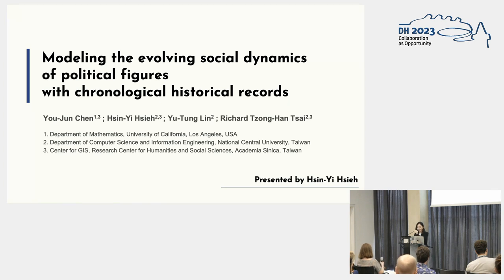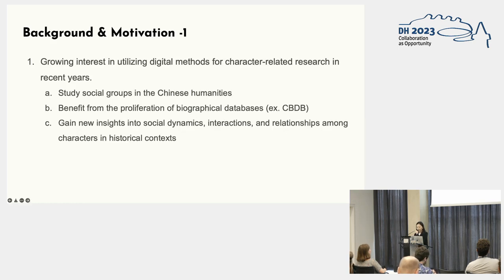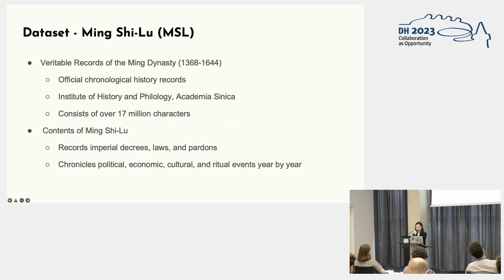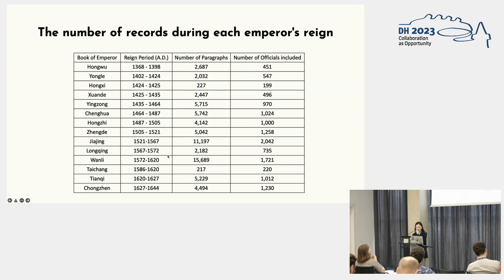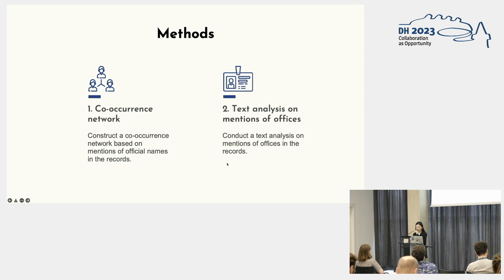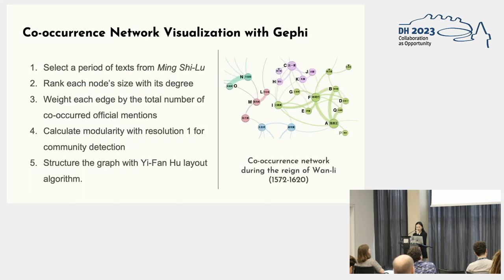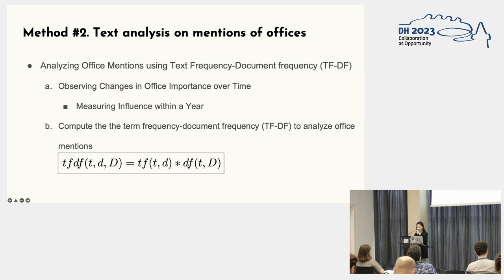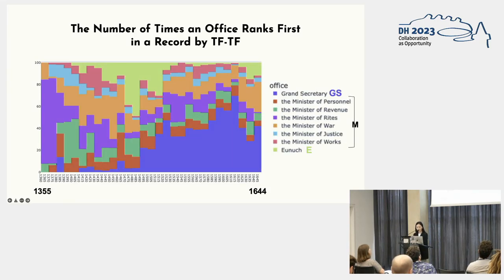Modeling the evolving social dynamics of political figures with chronological historical records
This video features the presentation "Modeling the evolving social dynamics of political figures with chronological historical records" by You-Jun Chen, Hsin-Yi Hsieh, Yu-Tung Lin and Richard Tzong-Han Tsai, presented at the ADHO Digital Humanities Conference 2023 (DH2023) in Graz, which was hosted by the Department of Digital Humanities (formerly ZIM) of the University Graz.